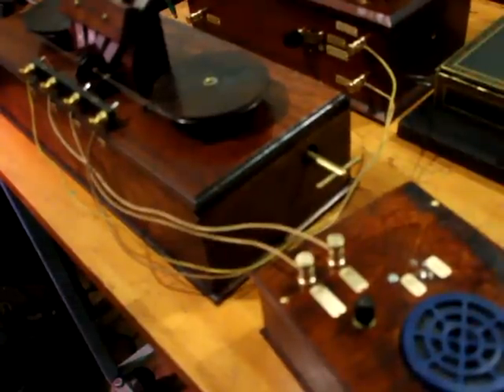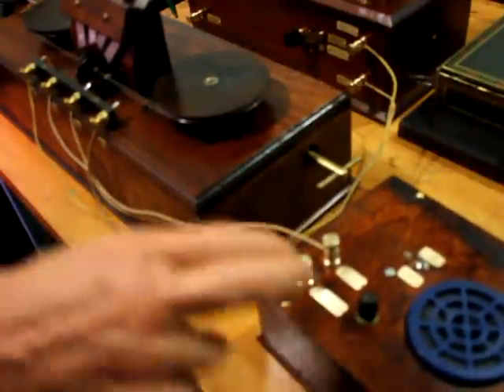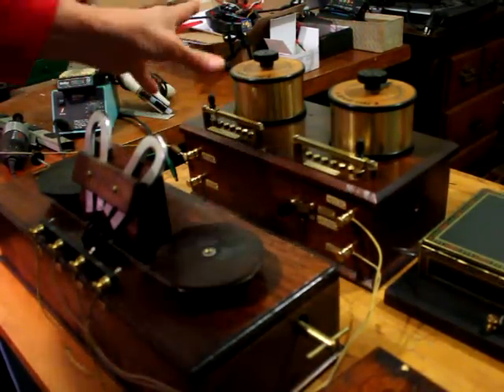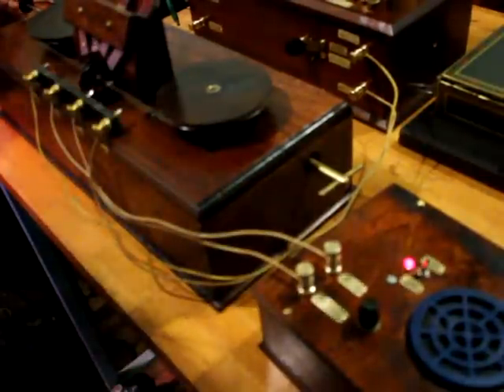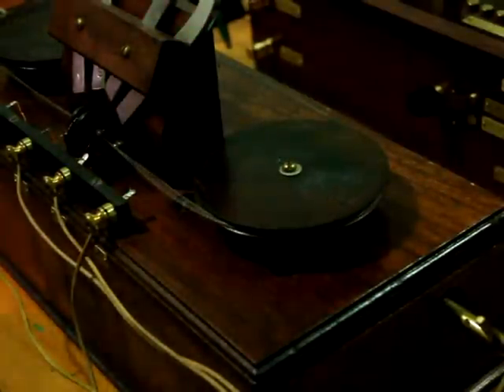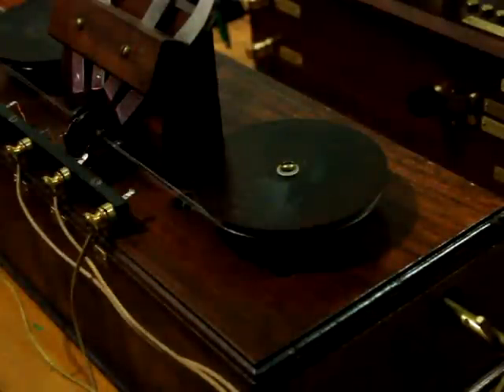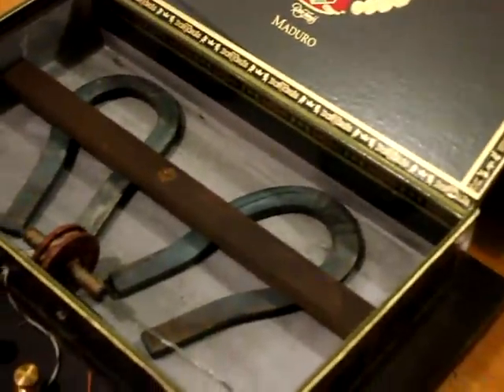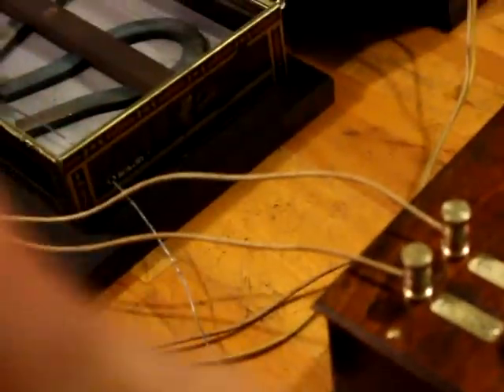Marconi magnetic detector demonstration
Here is a demonstration of the Marconi Magnetic Detector. It is built into a functioning radio circuit and demonstrates how Marconi was able to first detect AM radio signals.